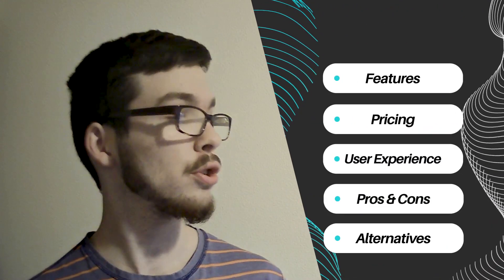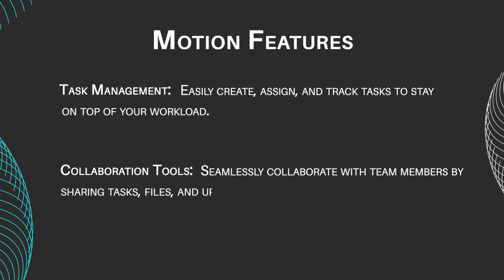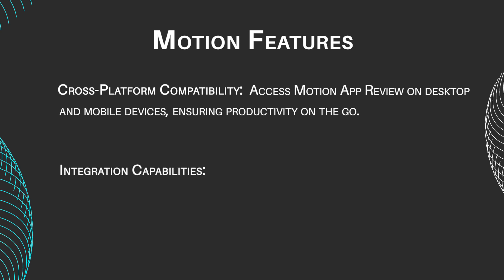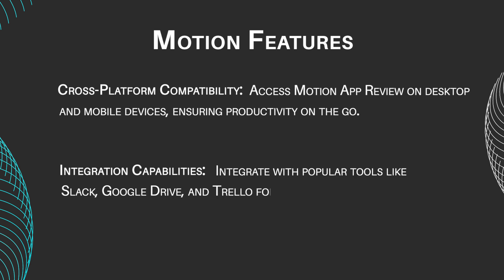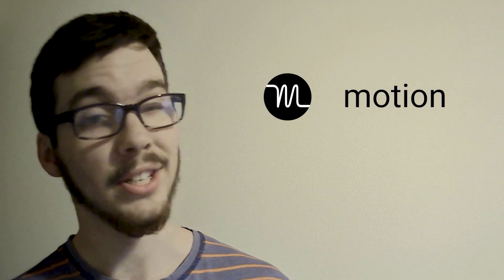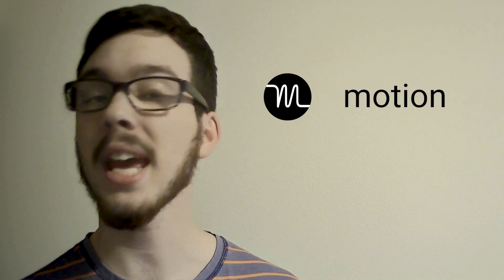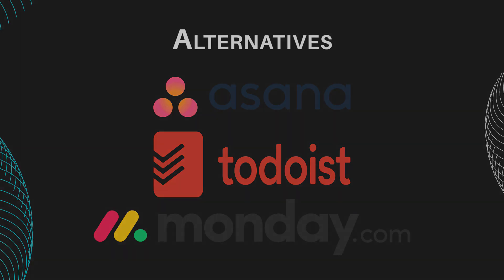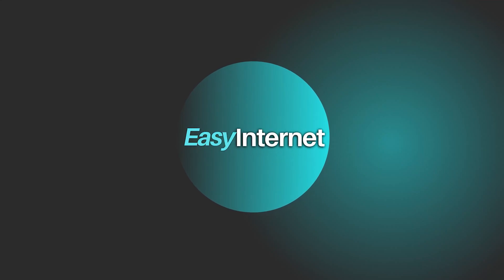Motion App Review (2024) - Best AI Powered Productivity App?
In this video, we're diving deep into Motion App, the AI-powered productivity tool making waves in 2024. Join us as we conduct a thorough review of its features, functionality, and overall effectiveness. From task management to time tracking, Motion App promises to streamline your workflow and boost efficiency. We'll explore its AI capabilities, user interface, integrations, and more to determine if it's truly the best productivity app out there.